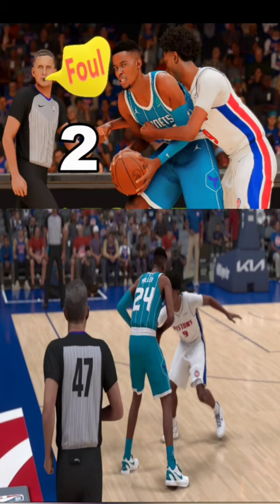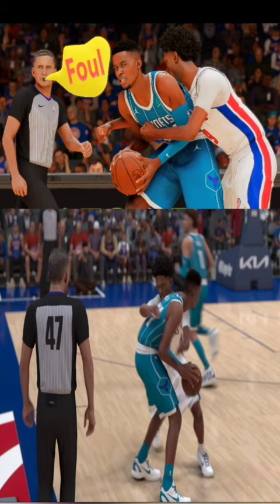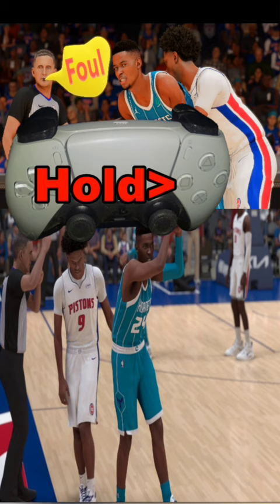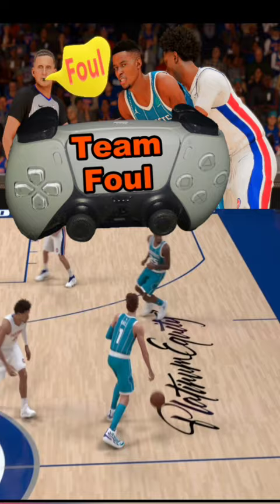NBA 2k24 how to foul